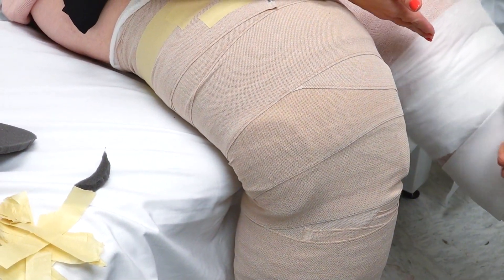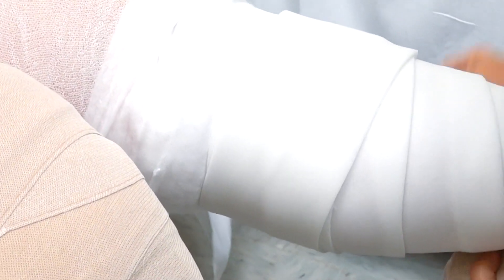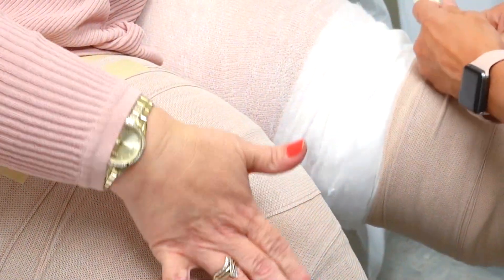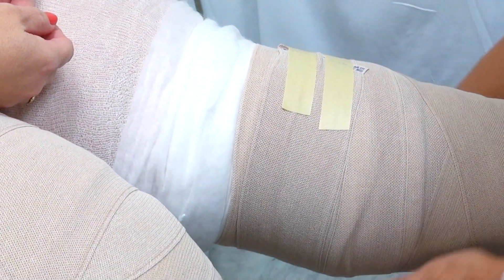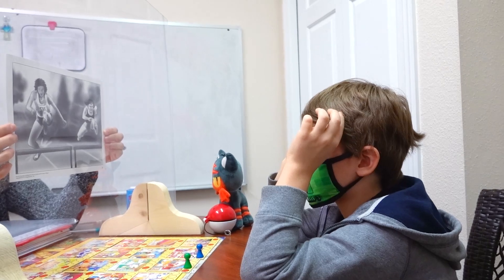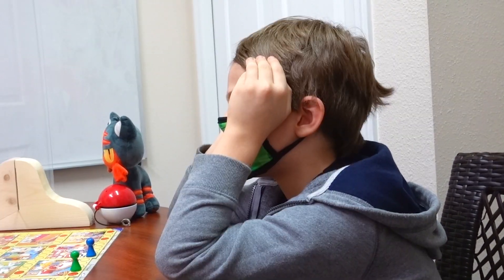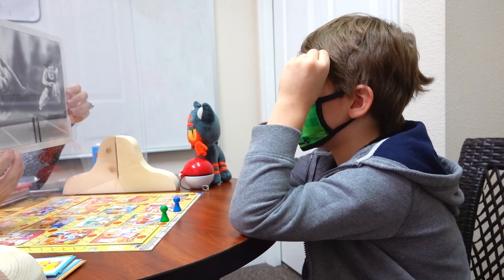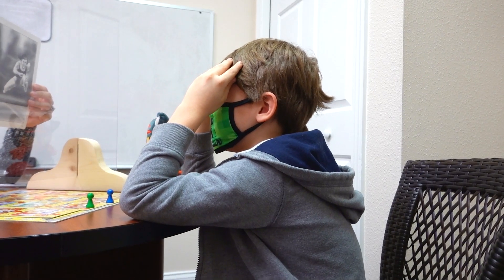Two Therapy Sessions in One Day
The day starts with a lipedema leg treatment and then we go to autism therapy for Rafael. My leg wrapping is showing dramatic improvement and reduction in one leg. Rafael is doing amazing with understanding what is happening in a picture based off of facial expressions! He's doing great!
Hadar, Andrea, Rafael, Abigail, Kitty & Rudy!
Vlogging Camera We Use
Use this link to shop Amazon and help our family out! It costs you nothing extra, but helps us out a lot!

Our Story
Andrea used to live in Florida, until she met her husband Hadar online on World of Warcraft. We met for the first time in Israel, and got married in America. Andrea moved to Israel and had been living there for 10 years. We are happy to announce that.. Our family just recently moved to AMERICA! We made it! We are a fun loving and happy family. We are not fake family vloggers. You will never see us being fake. Views are not as important to us as our integrity. Many of our family and real life friends watch our videos. You can be assured that what you are seeing is 100% truth and reality. You will not only see the best of us, but the worst of us as well. We all have a story to tell and it's not always pretty. For us, it will always be real. I do not make videos just for you. These are my family's memories. There would be no point in making videos if it weren't the truth. Please remember, when leaving a comment, that we are not characters on a tv show. We are real people.

Youtube currently has our comments disabled. We cannot turn them back on.

If you need to shop for ANYTHING on Amazon, please use our link before you shop. It does not cost you extra, but it gives us a little bonus, which helps our family out! Thank you!